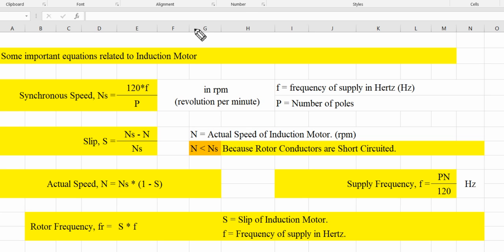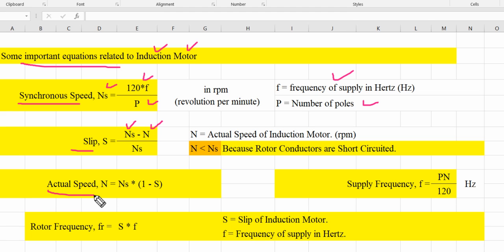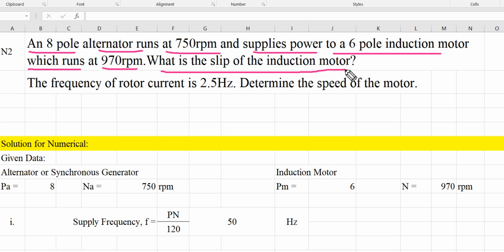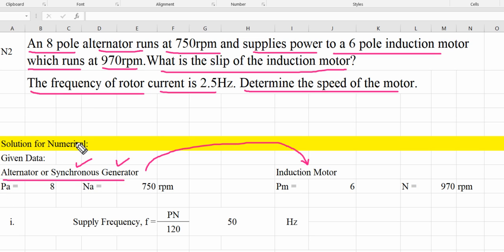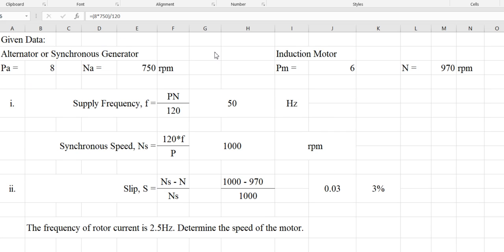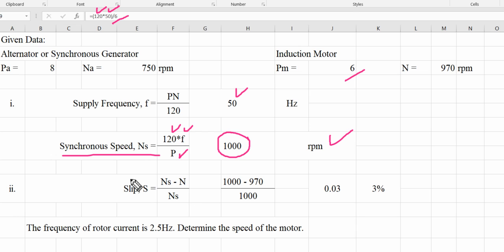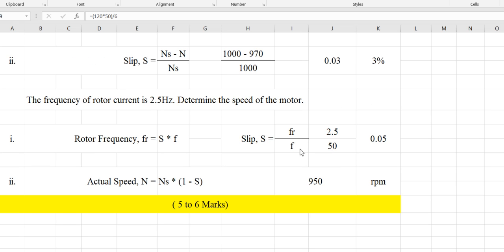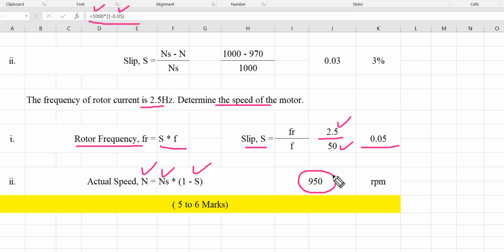BEE Induction Motor Numerical 02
Basic Electrical Engineering Subject Induction Motor Problem Solution